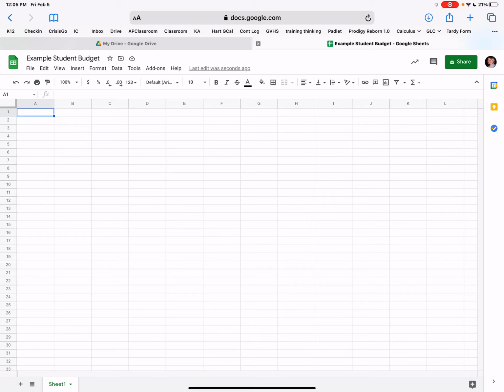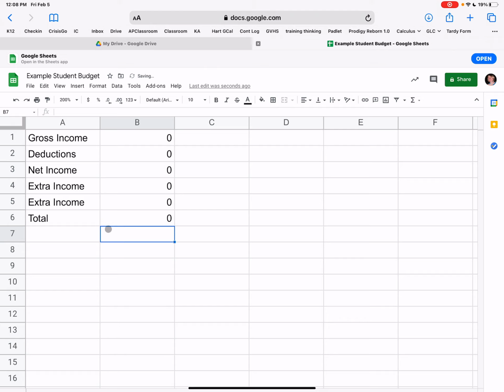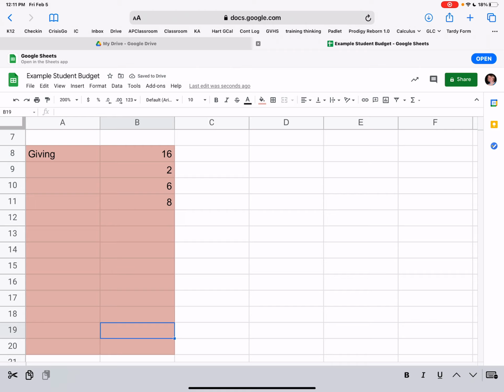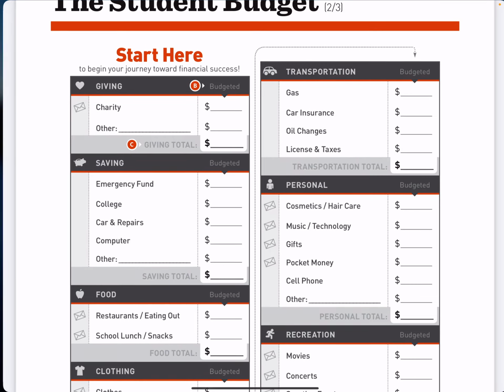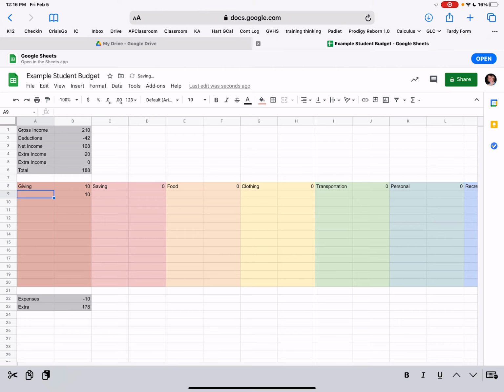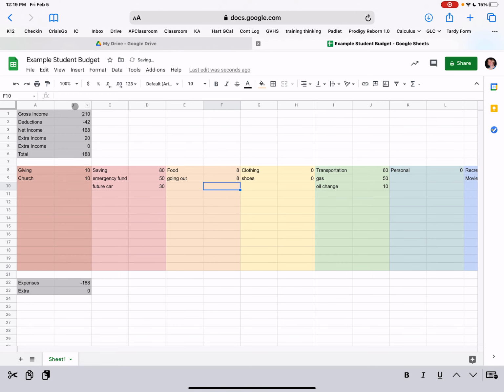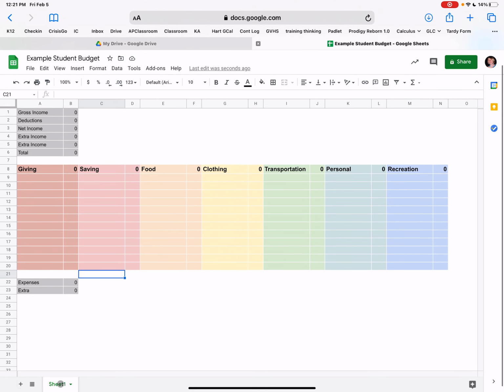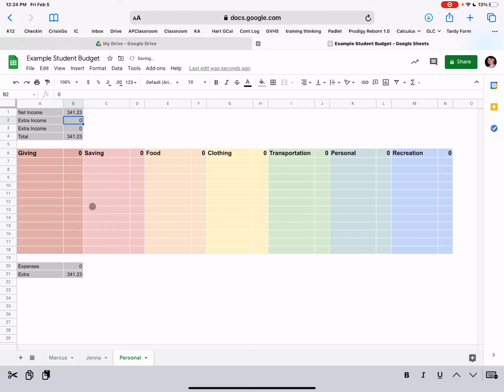Student Budget with a Spreadsheet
How do you create a spreadsheet to help with a simple budget?